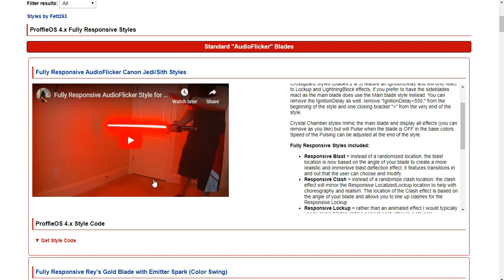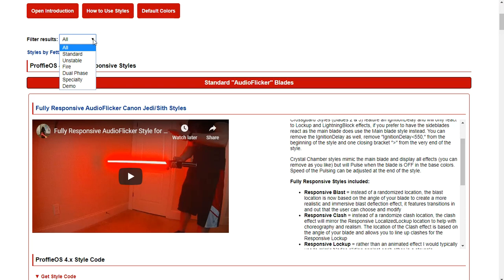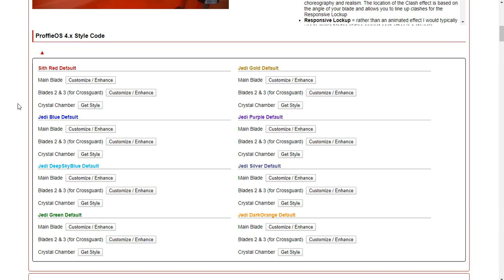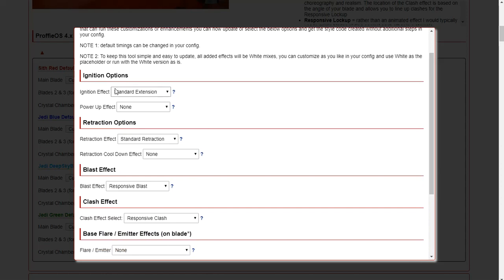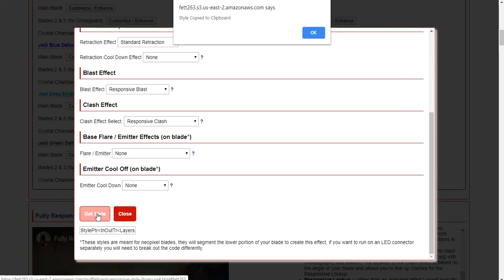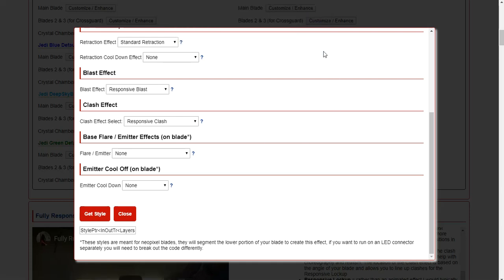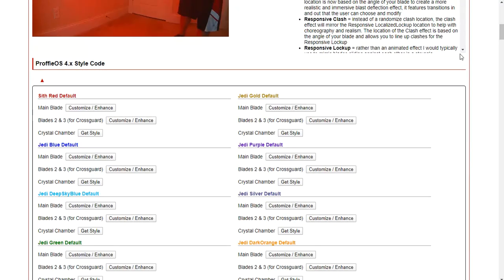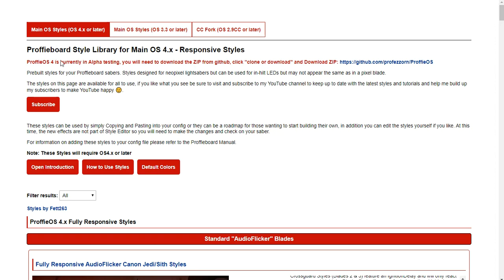Alpha Testing Library for ProffieOS4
I've "fast tracked" the OS 4 library to help with Alpha/Beta testing for ProffieOS4.  Please note, the library is still in development itself and will be getting updates over the next week or two as I finalize things.  I fully expect there to be some hiccups as this is much earlier than I was planning to release.  If you run into any issues or if any of the styles have compile errors let me know in the Open Source FB group post, I don't want to clog up the actual Alpha Testing thread or waste Fredrik's time with HTML or JS bugs.

The styles in the library are put together by the site so a mistake in the code could be the cause and not an actual bug in the OS.  If you're not a member of the Open Source group I definitely recommend joining, especially if you're trying to Alpha test.  I will say that if you're brand new to Proffie, Alpha testing isn't the best way to learn, I would recommend waiting for official release.  There are always potential bugs and difficulties In testing and if you're new it is not a good way to learn how to do things.

Thanks, and if you're not already subscribed to my channel and you like what you see please click Subscribe to keep up to date on all of the new styles and features as well as help me make YouTube happy ;-)